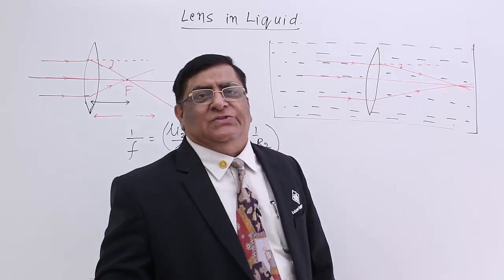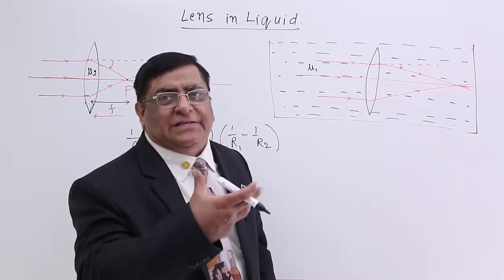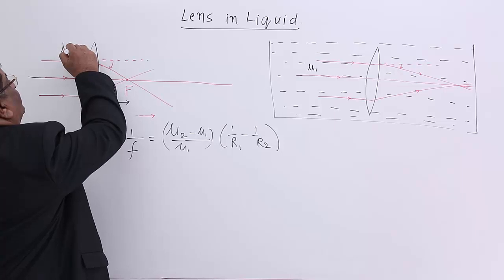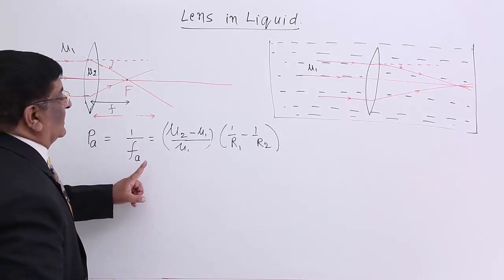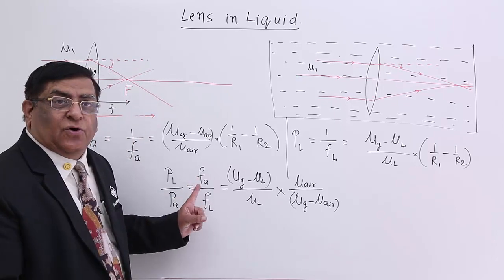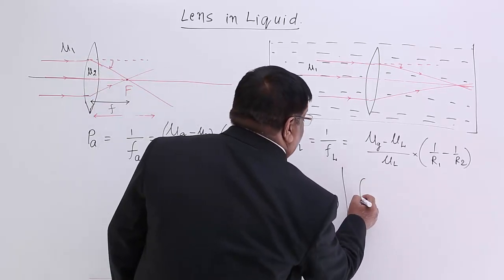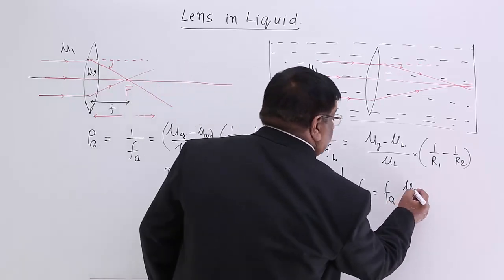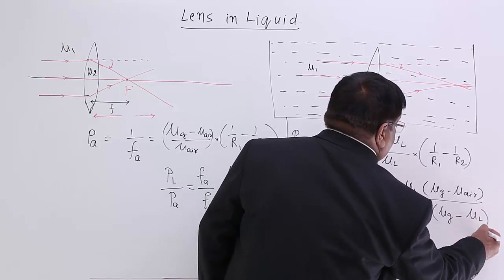Class 12th – Lens in Liquid | Ray Optics | Tutorials Point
Lens in Liquid